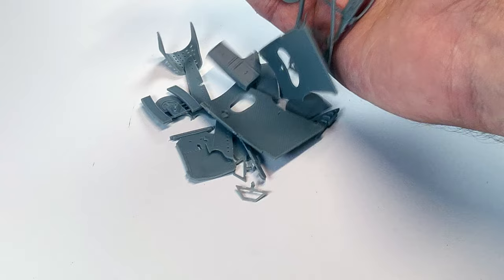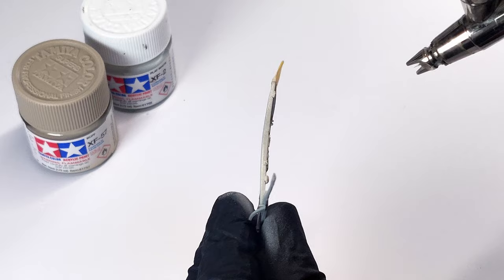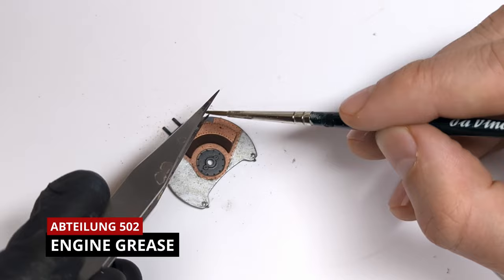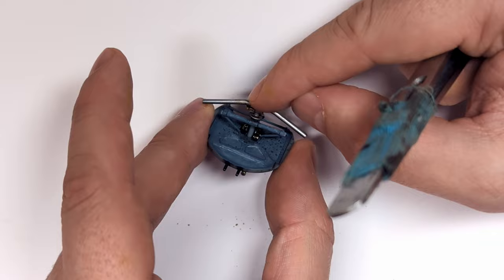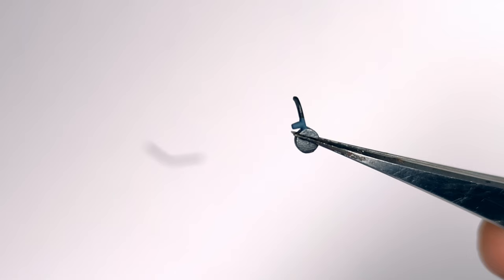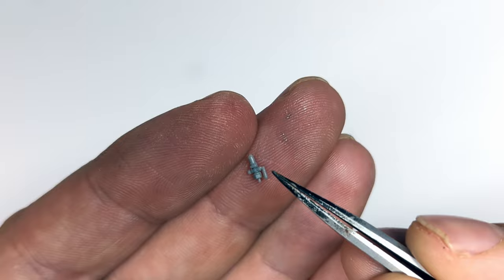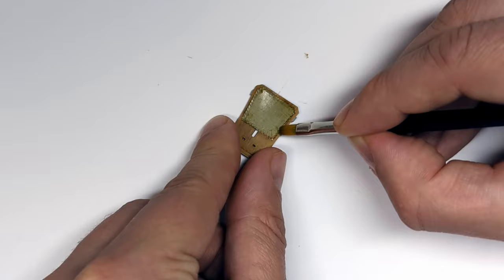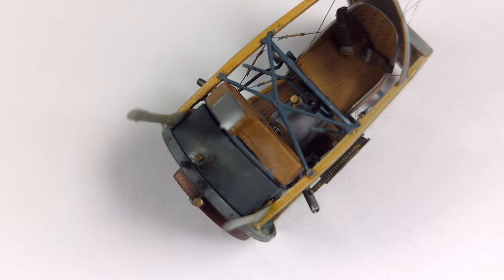Let's Build The NIEUPORT XVII by Copper State Models!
The Nieuport XVII (Late Version) by Copper State Models is a beautiful kit in 1/32. If you want to see it being built step-by-step with cringy commentary and subpar camera work - look no further.

This is the first part of a 4-part series and it will focus on the cockpit.

00:00 Intro
00:13 Kit Overview
00:26 Wood Grain Painting
02:39 Painting Interior Parts
03:14 Firewall Painting & Weathering
06:23 Rigging
08:02 Assembling Frame & Rudder
09:18 Scratching Pulsator
10:08 More Assembly
10:44 Linen Weave Decals
12:07 Photoetch Seatbelts
13:07 Final Presentation